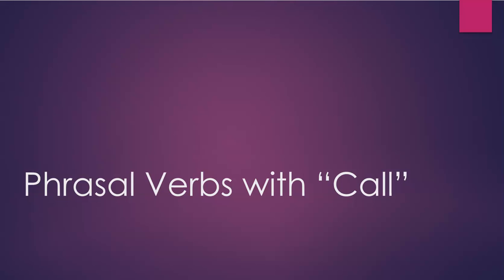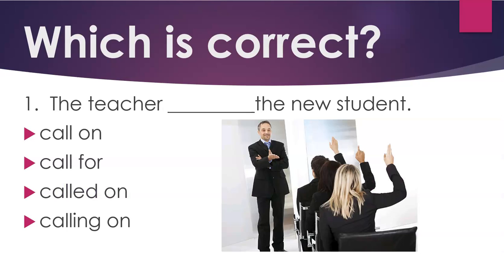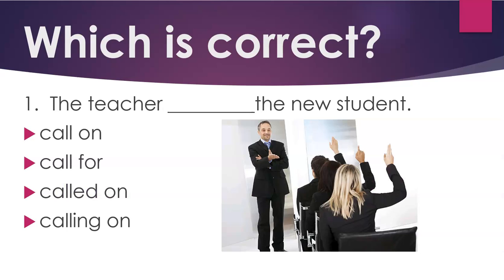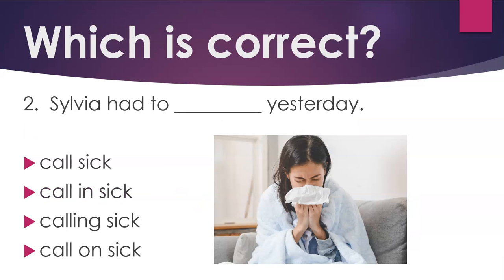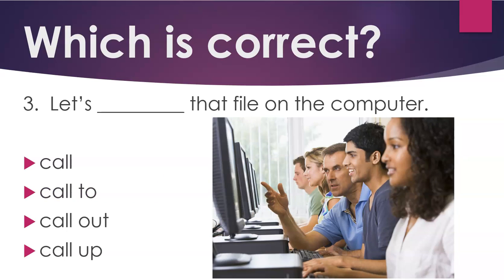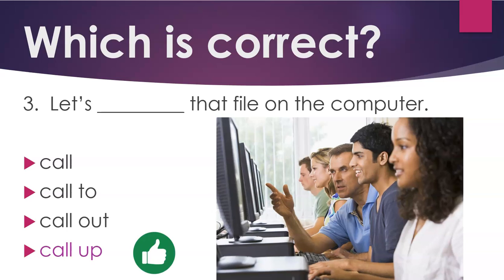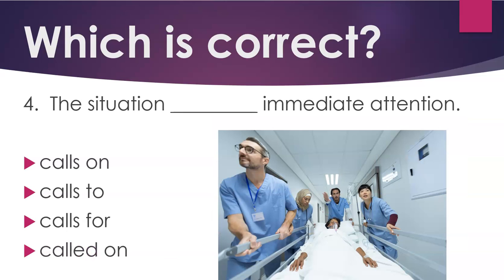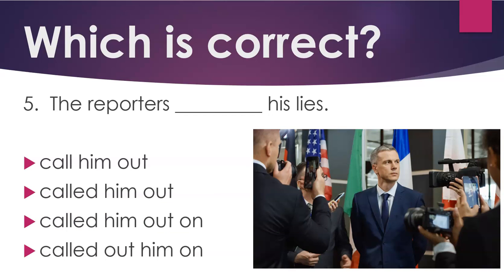How to learn English: Phrasal Verbs with "Call"